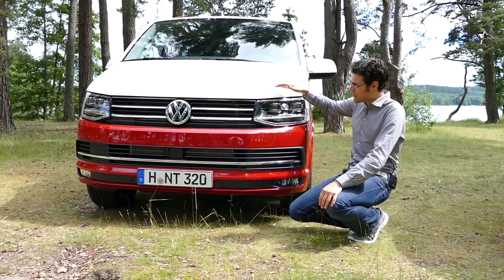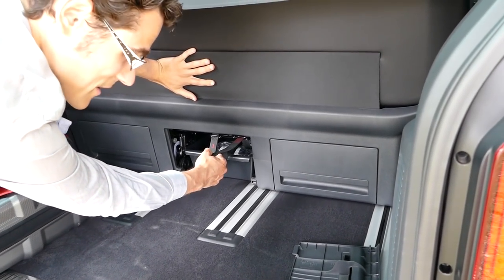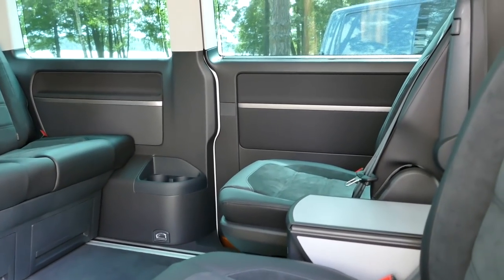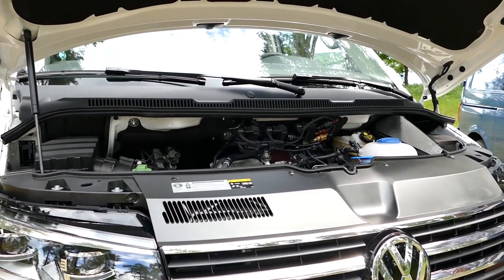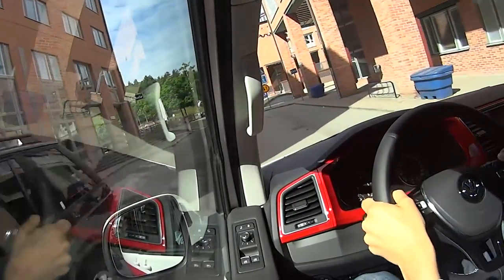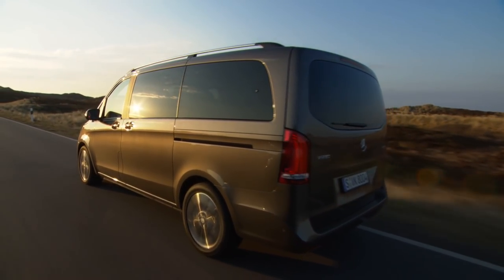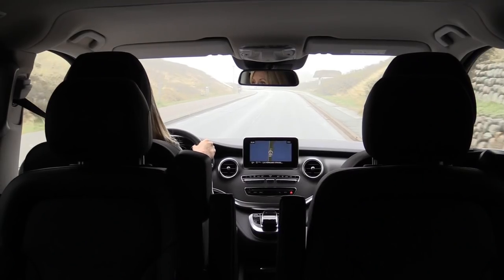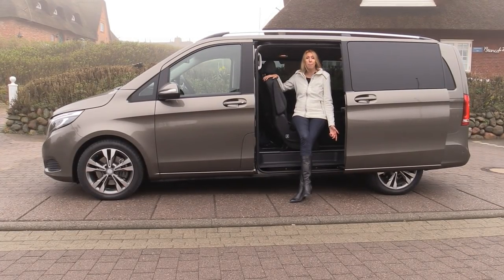Best transporter/shuttle comparison test review Volkswagen T6 Multivan vs Mercedes V-Class V-Klasse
Thomas Majchrzak of Autogefühl is giving you a best of Transporters or VIP-Shuttles, a lot of space vs a lot of space! Volkswagen Transporter Multivan vs Mercedes V-Class

00:32 Volkswagen T6 Transporter
12:23 Mercedes V-Class